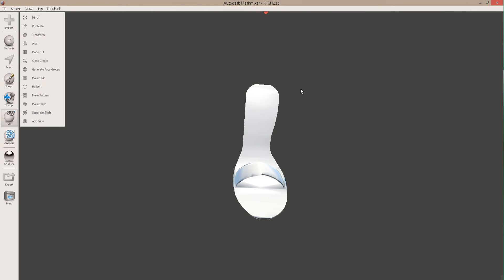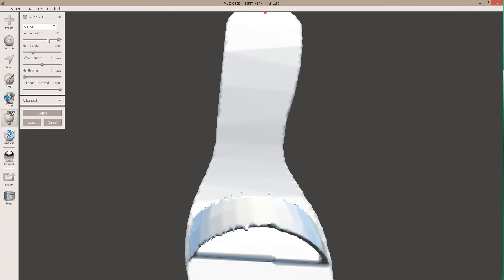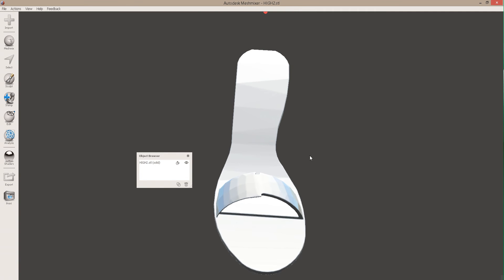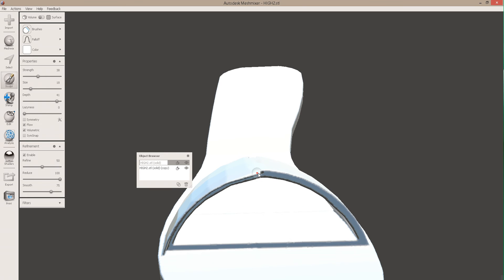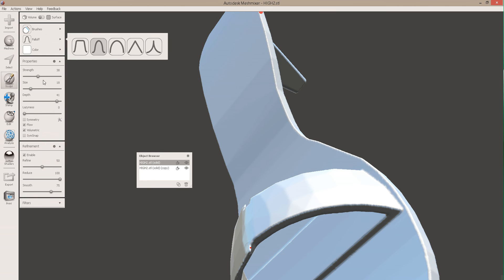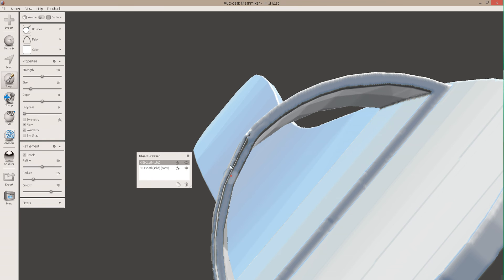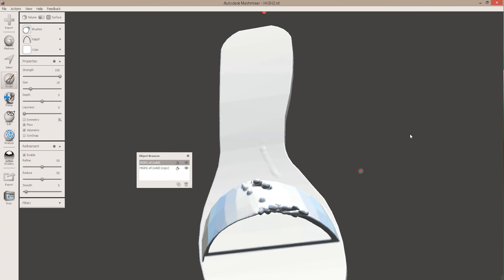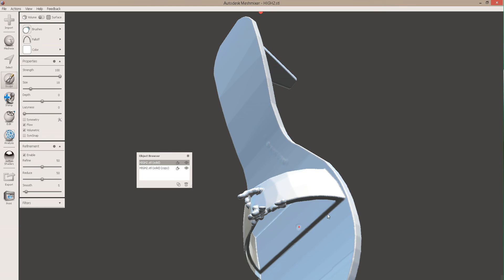How to Use Meshmixer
This video will show you how to use Meshmixer to touch up an stl file